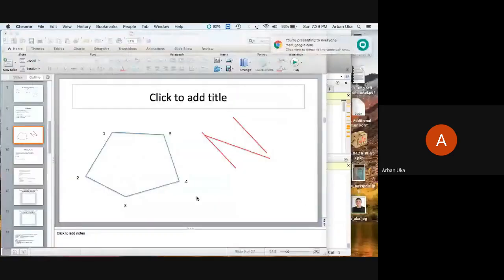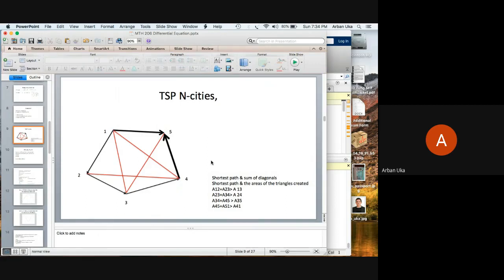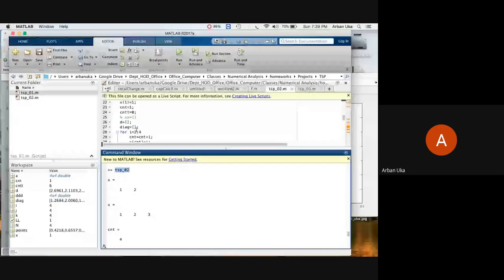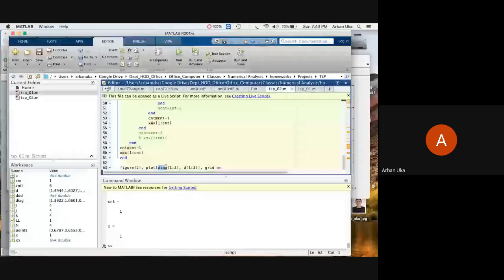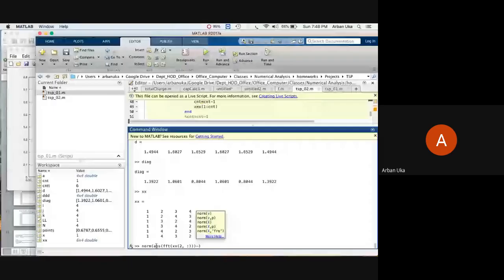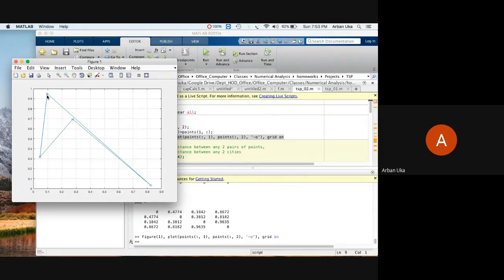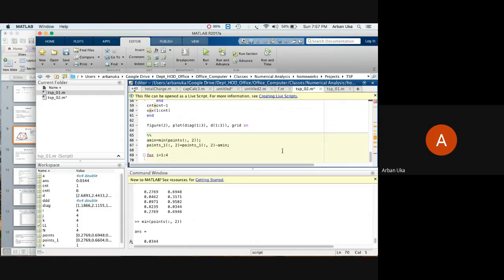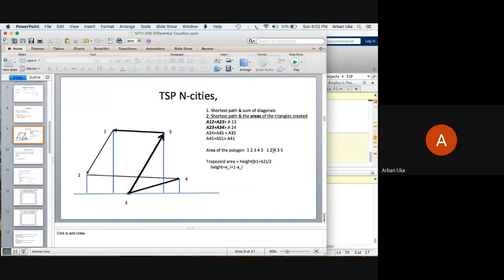MTH 206 TSP project directives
Here you can see some directives on the Travelling salesman problem. Find the relation between the shortest path and the corresponding sum of diagonals.